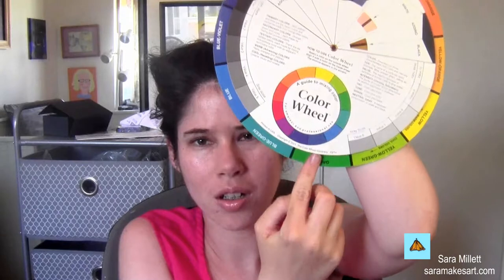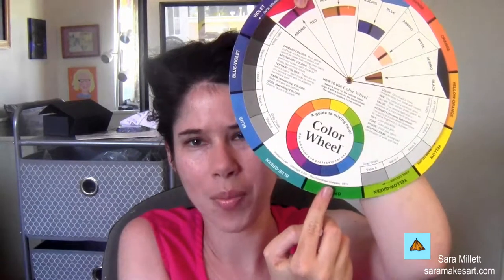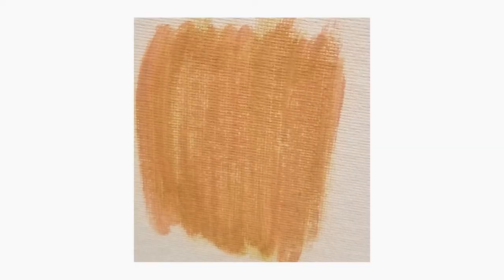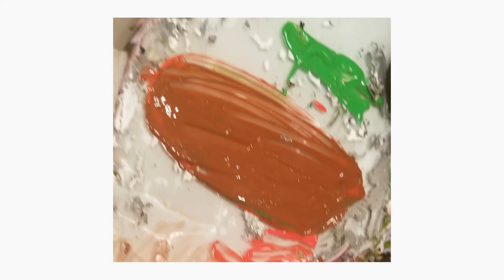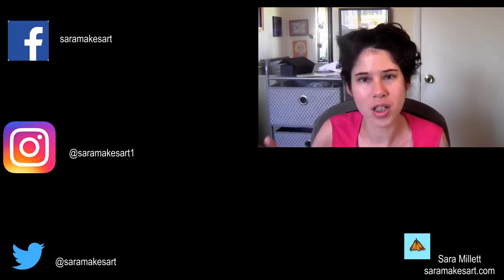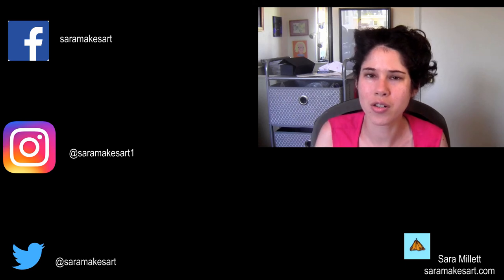Ways To Use Complementary Colors In Painting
This video is about ways to use complementary colors in painting. In it, I'll be discussing the benefits of complementary colors in painting, and the importance of understanding the importance of complementary colors to painting. I'll be talking about cool things to do with complementary colors in painting.

This is a video I uploaded more than a year ago, but I slowed the part where I'm showing the color wheel down and added short demos and photos to make points more clear.

videos.

Schedule
Monday:vlog
Wednesday:Vlog
Friday:Vlog

ATTENTION!